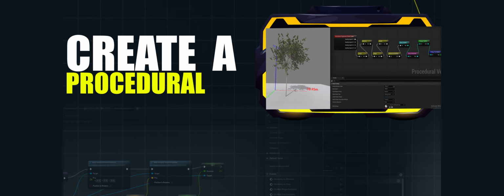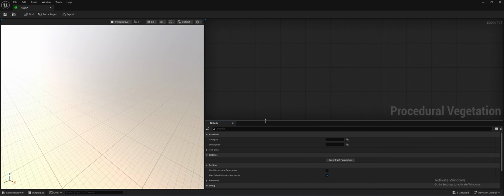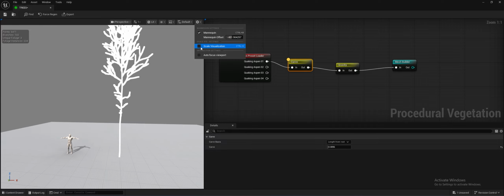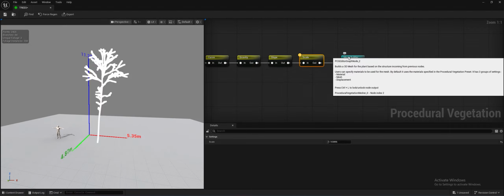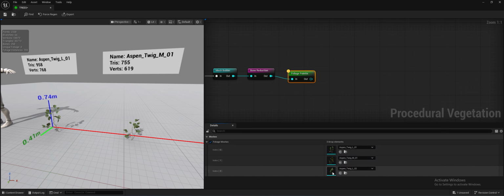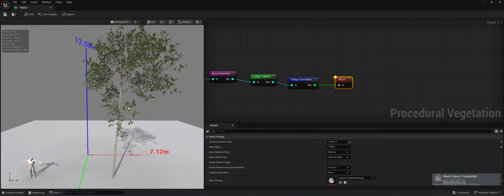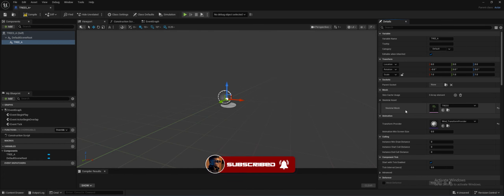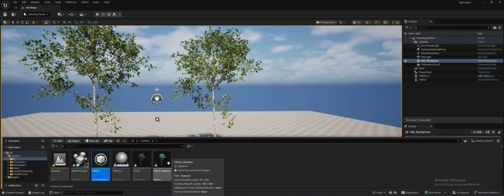"How to Create Realistic Trees in Unreal Engine 5.7 | PCG Tree System Tutorial for Beginners"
In this comprehensive tutorial, we dive deep into the new PCG (Procedural Content Generation) Tree System introduced in Unreal Engine 5.7. Learn how to easily create realistic trees and plants with this powerful tool, and take your game development skills to the next level. Whether you are a beginner or an experienced user, this step-by-step guide will help you build stunning foliage for your next project.

In this video, you will learn:

What the PCG Tree System is and how it works in Unreal Engine 5.7

The best practices for creating natural and realistic trees and plants

How to use the new features in UE5.7 to enhance your tree generation process

Tips and tricks for optimizing your foliage for better performance in your game